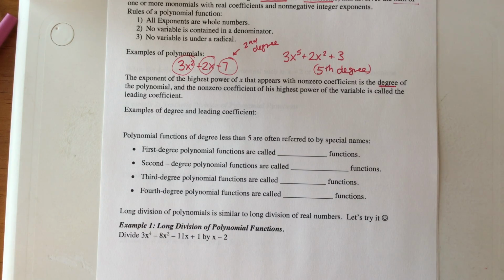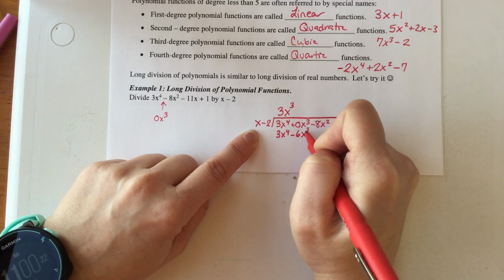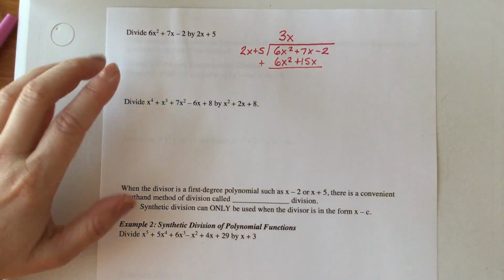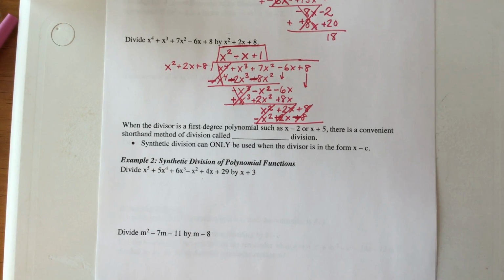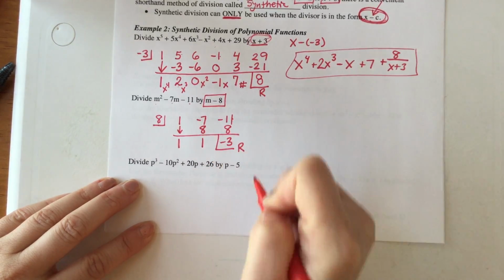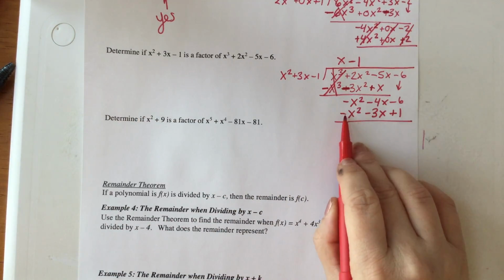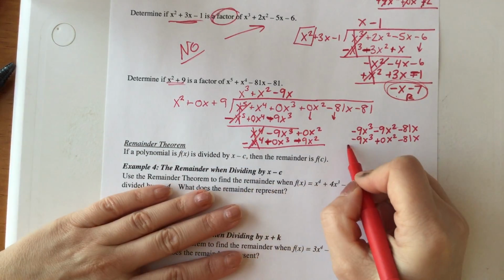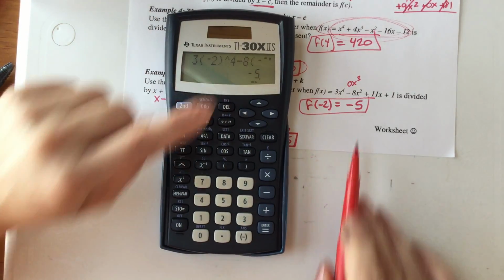Precalc ~ 4.1 Notes